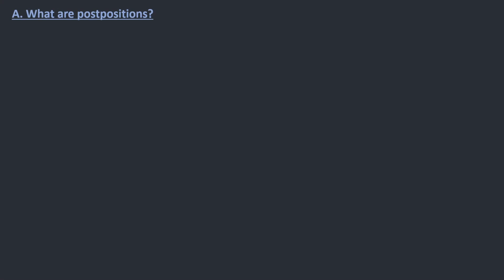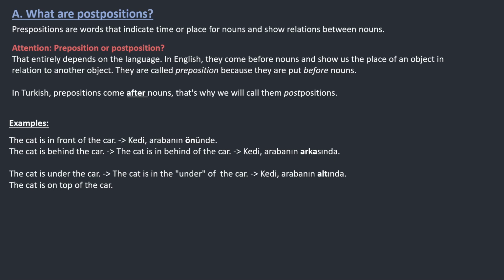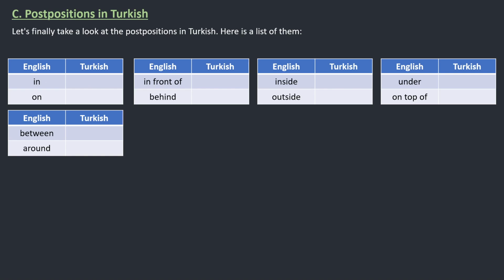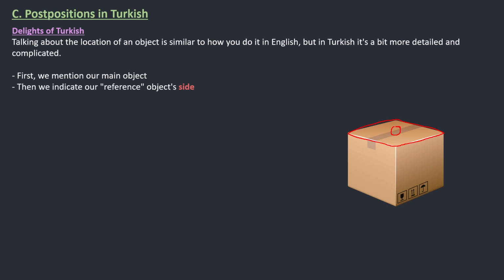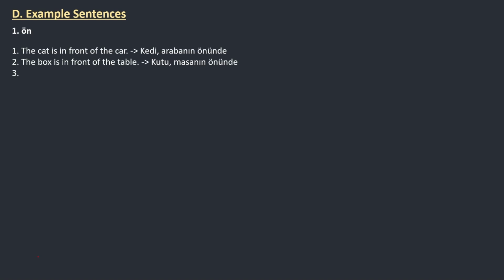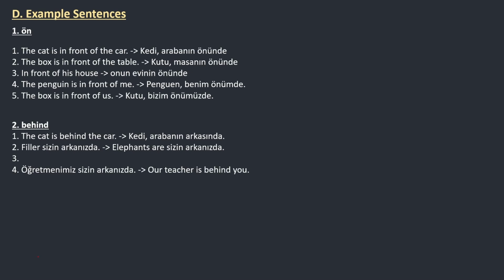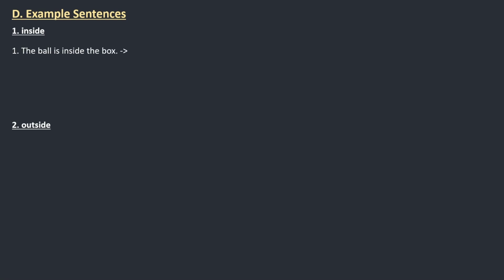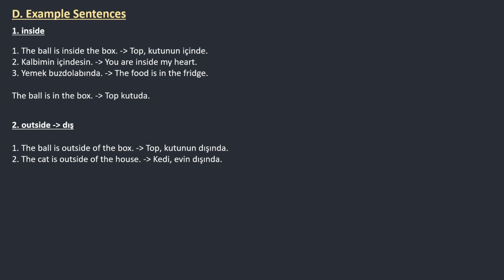[Turkish Language Lesson] Postpositions in Turkish Explained (2022)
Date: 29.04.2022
Place: Discord